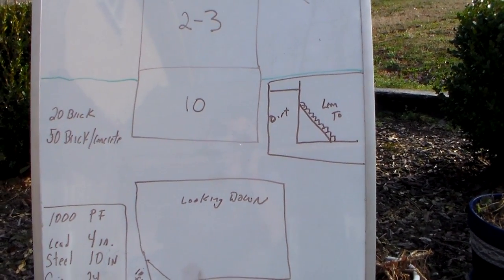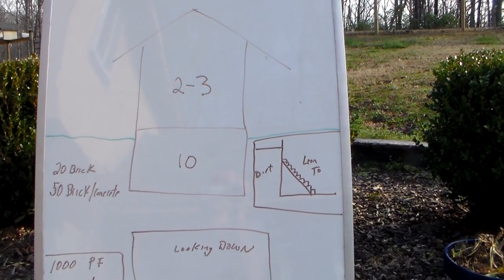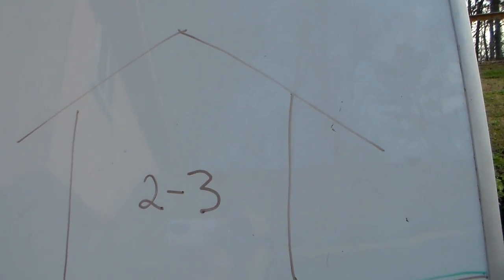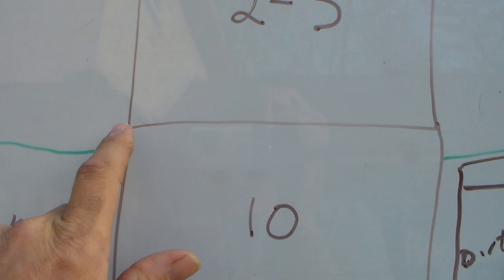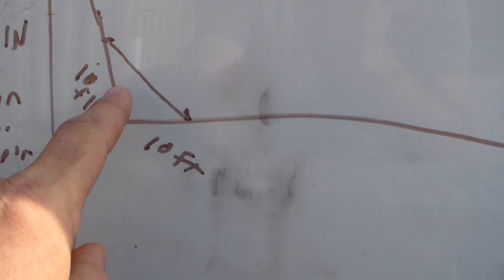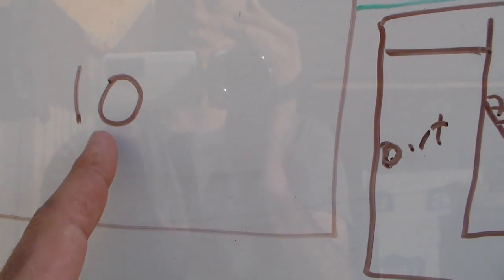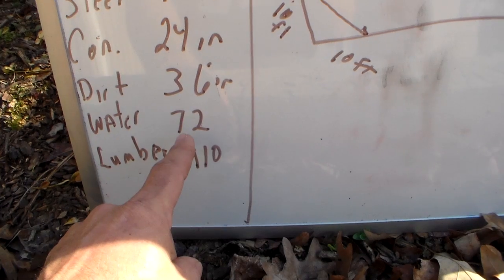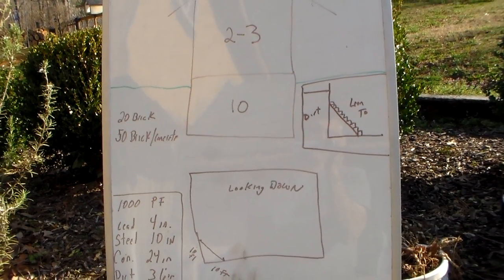Protecting yourself from radioactive fallout from a nuclear bomb...How to stay at home and survive.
Have a plan to shelter for a few weeks to protect from the bulk of the radiation.
I will talk about how you can protect your Thyroid in a future video.  This is what I will be using.  Potassium Iodide Tablets
I have a order in for this because it has alot more in the bottle but not familiar with company.
It was a great deal on amazon for the amount of pills you get.